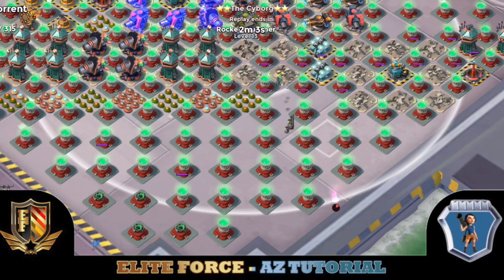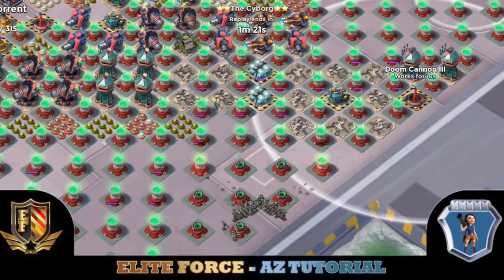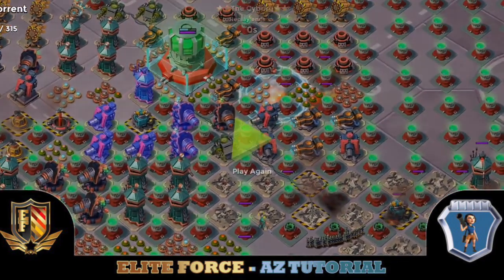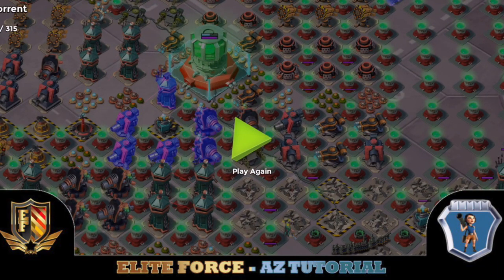Torrent Right Side Clear with Commentary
This hit on Torrent was done by Andy in EF2.5 and is the first hit in our LeadersSeries